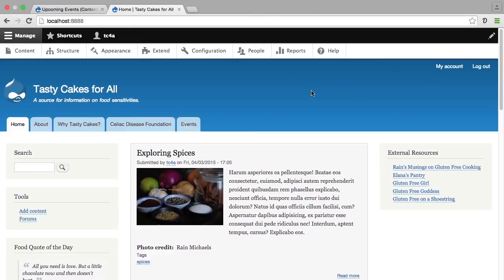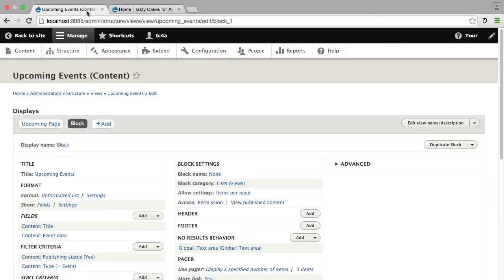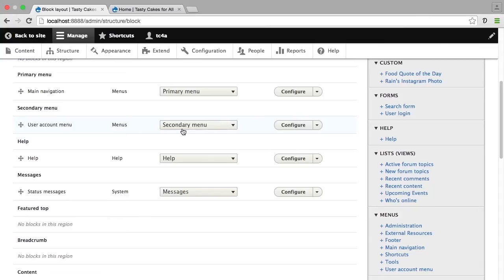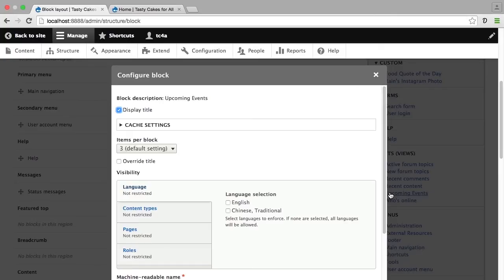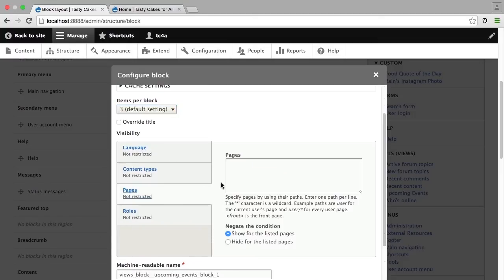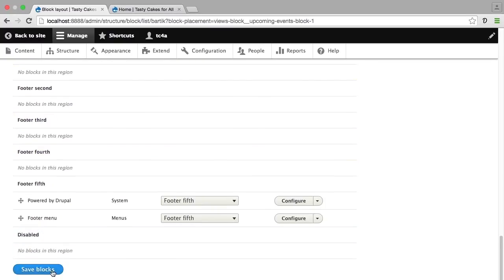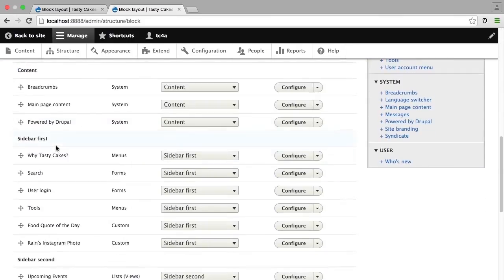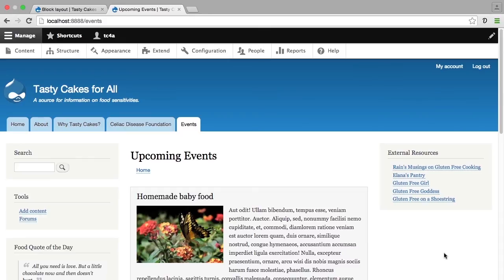10 08 Placing A Views Block